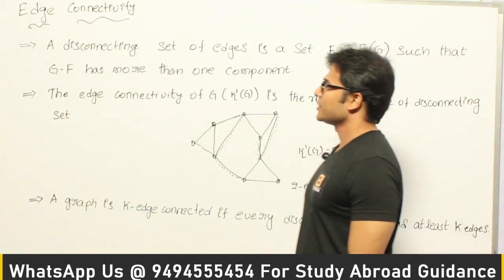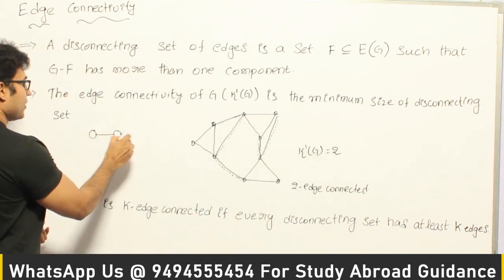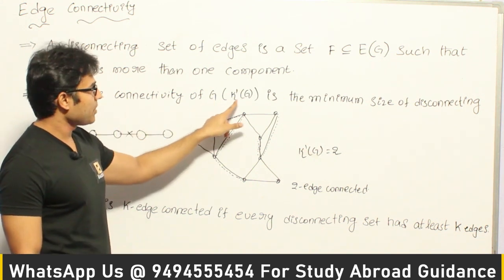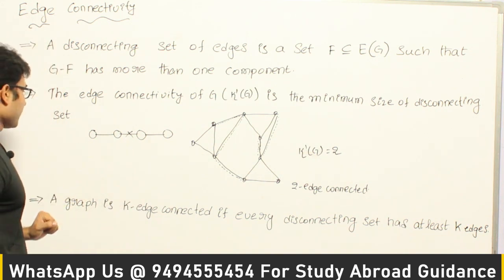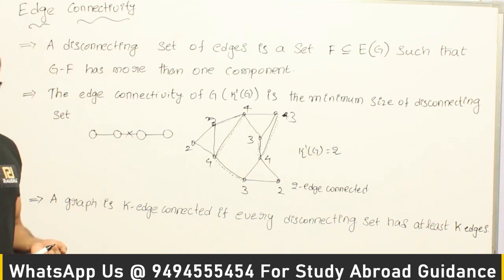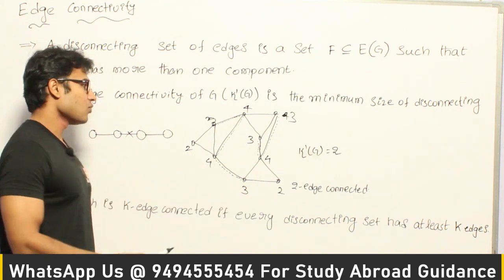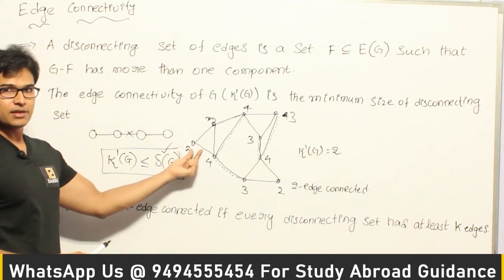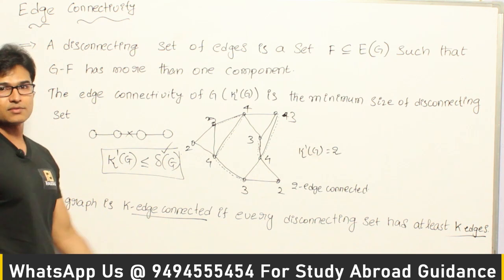EM | Discrete Mathematics | Graph Theory | Edge Connectivity | Ravindrababu Ravula